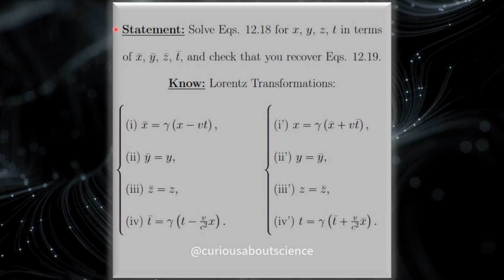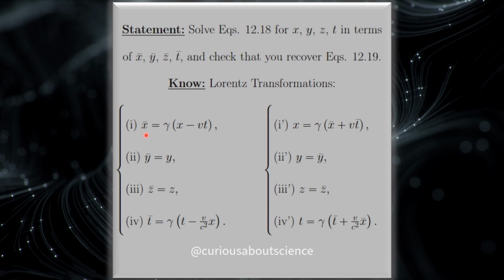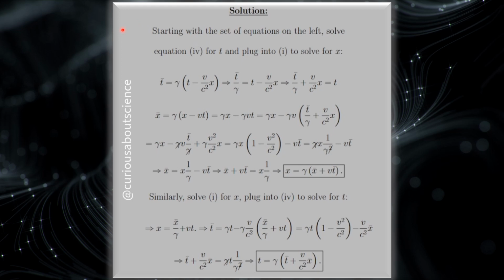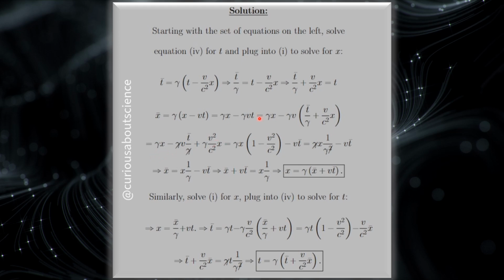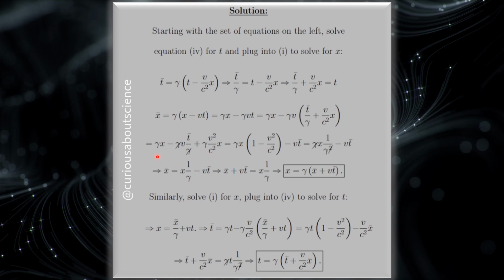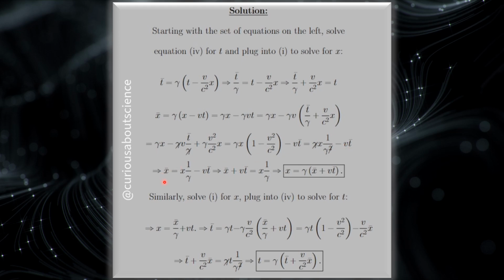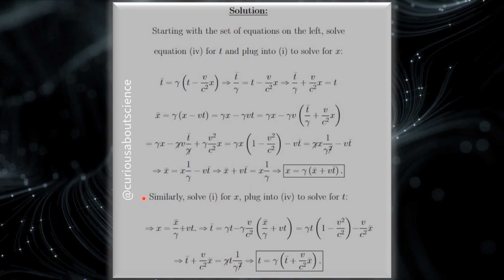Problem 12.12- Special Theory of Relativity, Lorentz Transformation: Introduction to Electrodynamics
◉ The goal here is to give a perspective of an "𝐄𝐯𝐞𝐧𝐭" in two systems. But how do we get between the two systems? Well, relativistically, this is determined but the 𝐋𝐨𝐫𝐞𝐧𝐭𝐳 𝐓𝐫𝐚𝐧𝐬𝐟𝐨𝐫𝐦𝐚𝐭𝐢𝐨𝐧𝐬 (at non-relativistic speeds the "𝐆𝐚𝐥𝐢𝐥𝐞𝐚𝐧 𝐓𝐫𝐚𝐧𝐬𝐟𝐨𝐫𝐦𝐚𝐭𝐢𝐨𝐧𝐬" can be used). Reference the notes I published to help with these terms.

◉ With that being said, if we know how to get from 𝘚 → 𝘚', we need to know how to get back to 𝘚 from 𝘚' or 𝘚' → 𝘚. This is a matter of algebra which we see here, and we can choose which direction is needed  𝘚 ⇄ 𝘚' as context dictates.
↳ Overbar notation is used in this text, sometimes tilde too, but for the sake of writing I am using the prime notation.

◉ I also read/hear/otherwise observe that:
↳ 𝘚 → 𝘚' = Forward Transformation
↳ 𝘚' → 𝘚 = Inverse Transformation

• Happy Learning!